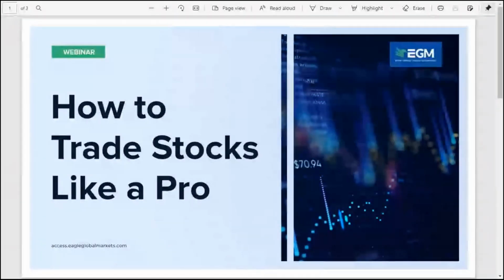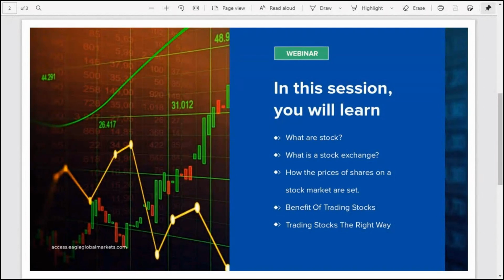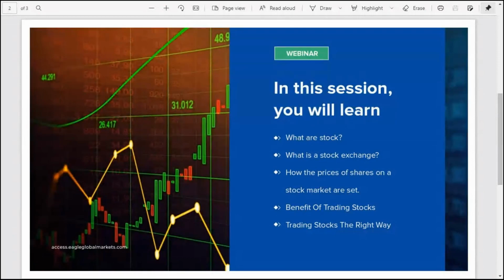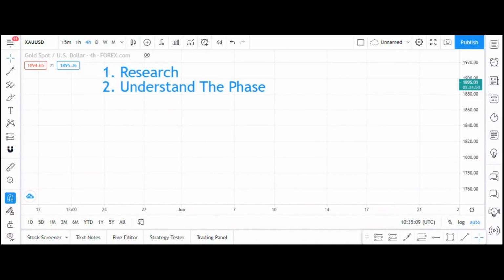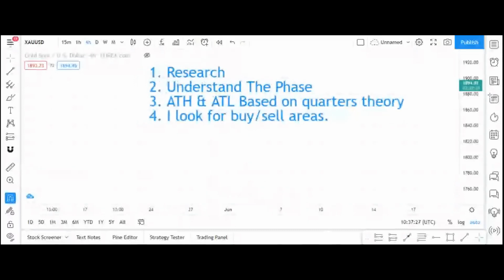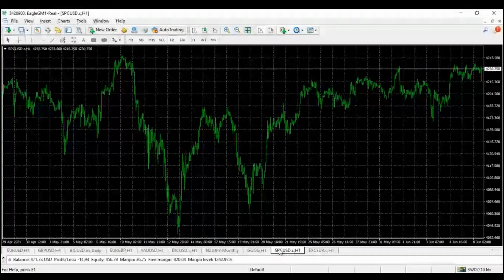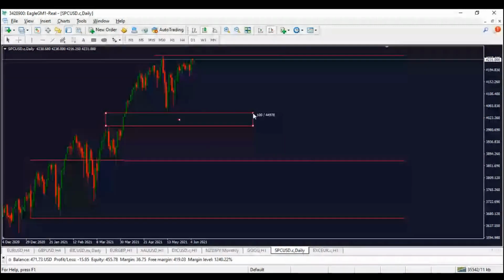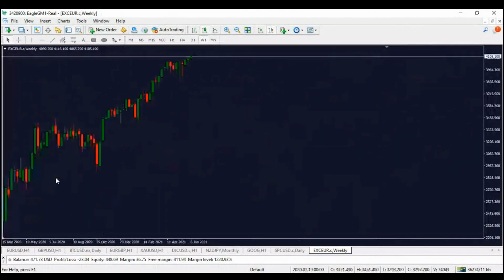How To Trade The Stocks Markets Like A Pro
A very common question is when is the best time to buy a stock, this is something that you will refine and learn with time after a lot of practice!

In this webinar, I would share steps and processes I follow to buy a stock for a profit!

I hope this is of value for our traders who look to venture into stock trading on our platform.

It's going to be expository don't miss out.